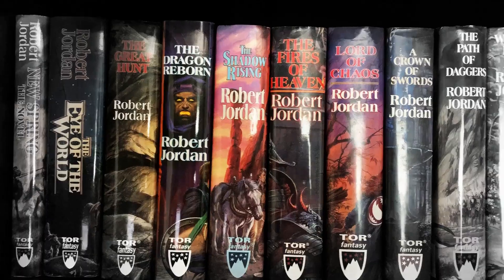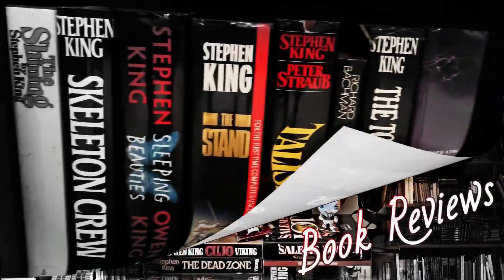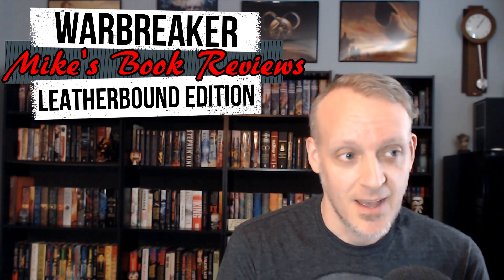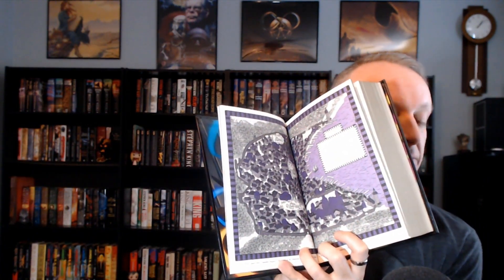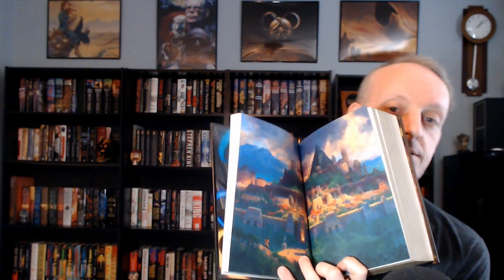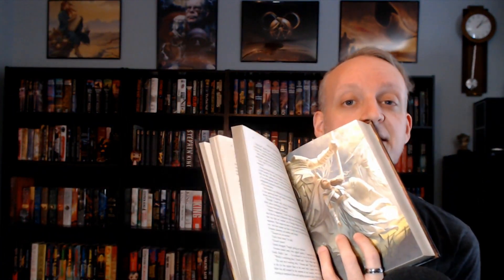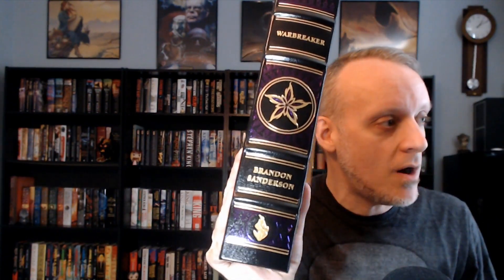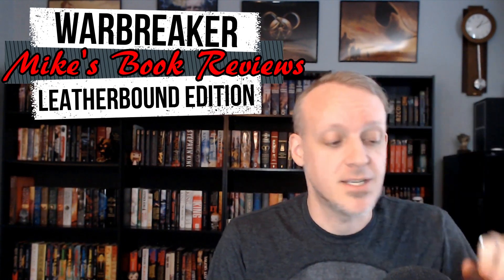Warbreaker Leatherbound Edition by Brandon Sanderson (A Look Inside)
Mike talks about the Warbreaker Leatherbound Edition by Brandon Sanderson and what it looks like inside as well as his Cosmere plans on the channel in 2020.